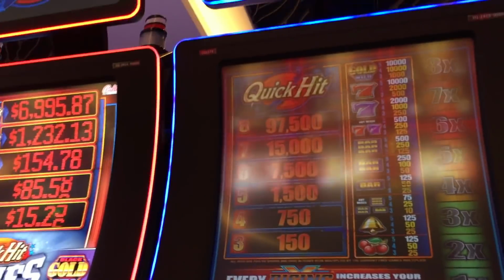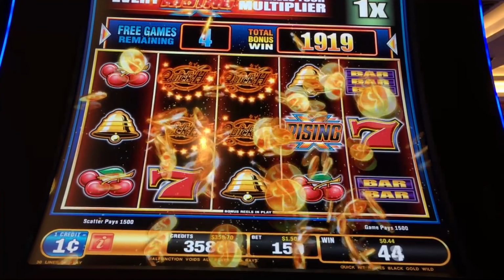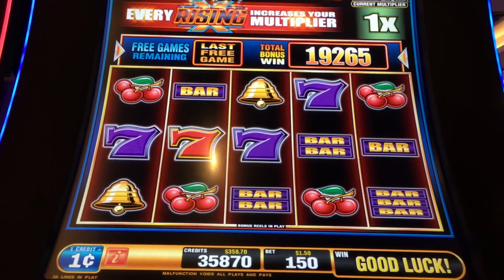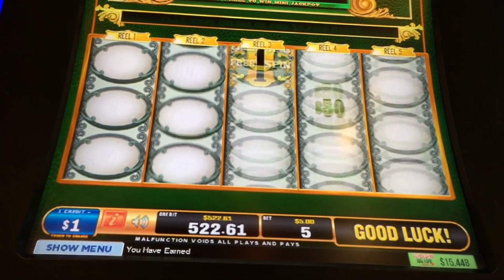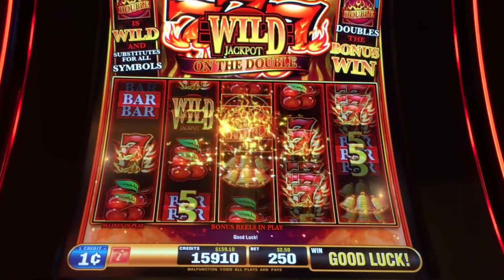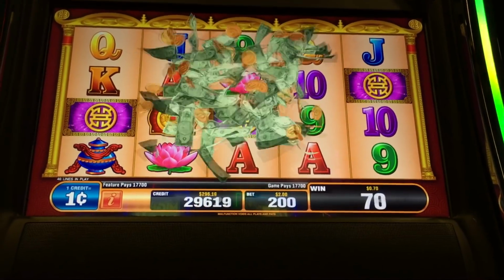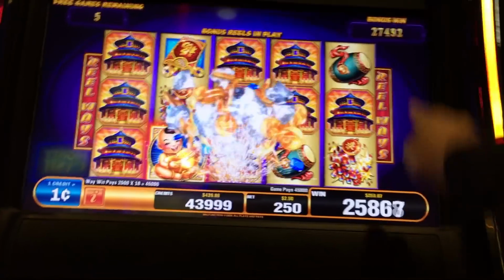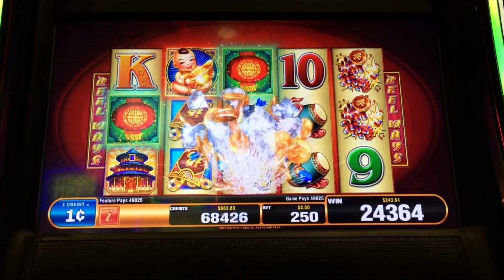★SUPER BIG WIN!★ BALLY BONANZA! BIG RED LANTERN Slot Machine Bonus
★SUPER BIG WIN!★ A BALLY BONANZA! BIG RED LANTERN Slot Machine Bonus. It's a Bally games bonanza today with the following slot machine games:

1. QUICK HIT RICHES
2. THE GREEN MACHINE DELUXE
3. WILD JACKPOT ON THE DOUBLE
4. 5 RICHES
5. BIG RED LANTERN

Video outro courtesy of Jean-Luc Ichard